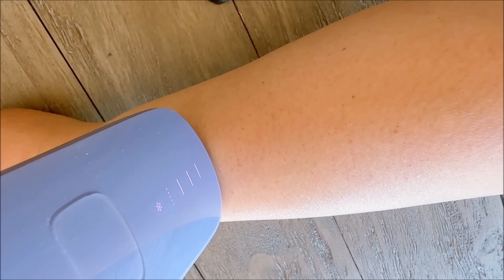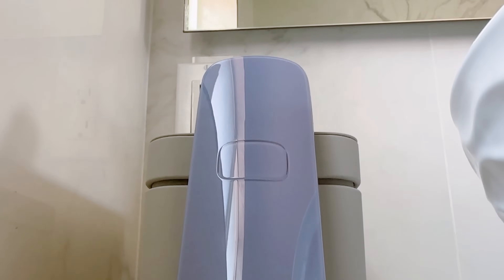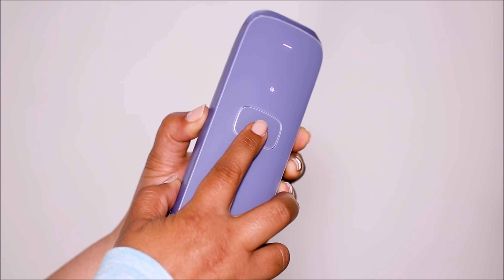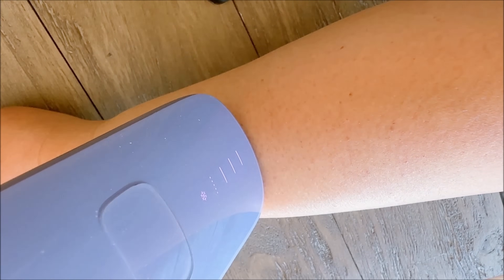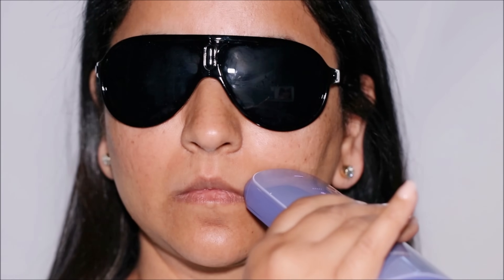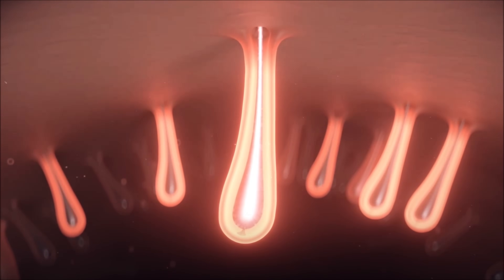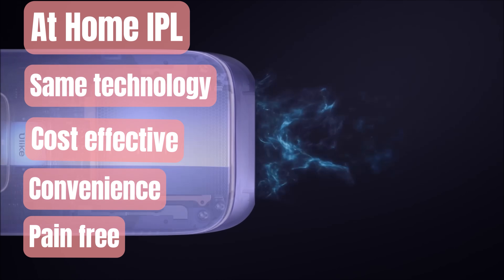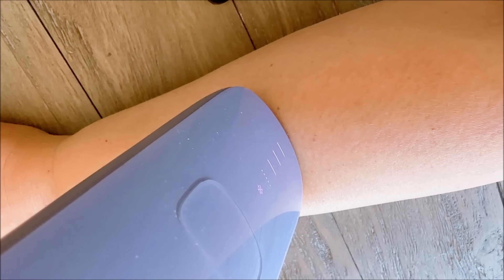I Tried Ulike IPL Hair Removal at Home (Before/After Results)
Would you try Ulike IPL hair removal at home? Its literally the best I've seen, the cooling technology makes a huge difference!
Get the New Ulike Air3 for only $259 by using my code “SmithaUlike” on both the Ulike website and Amazon page! Enjoy 90-day Money-back Guarantee, Just Feel Free to Try it!

♡ ♡ Smitha Deepak ♡ ♡